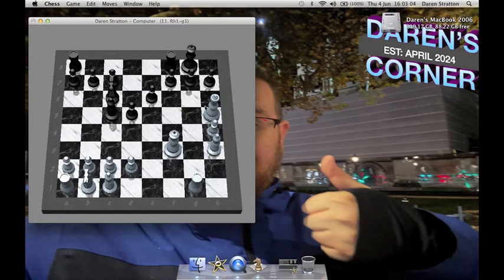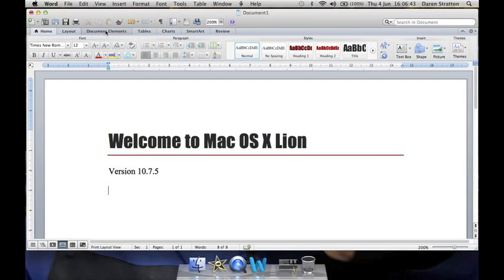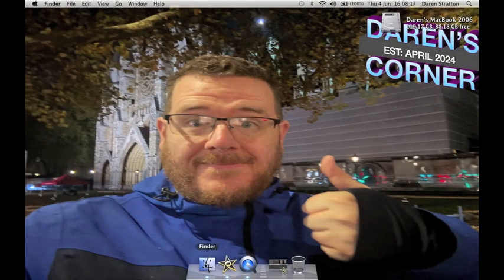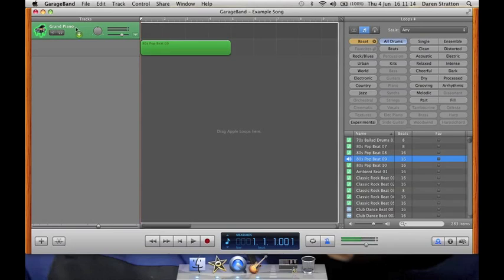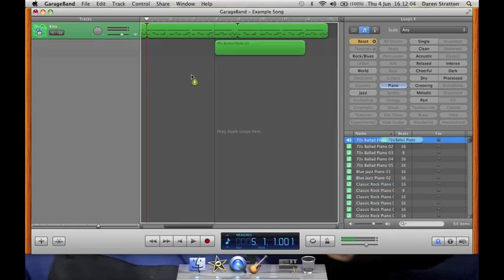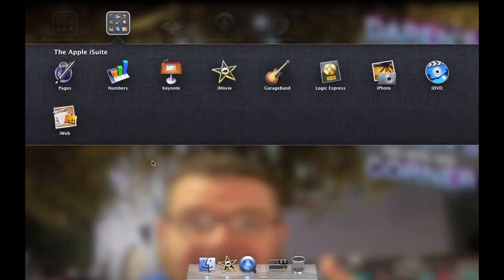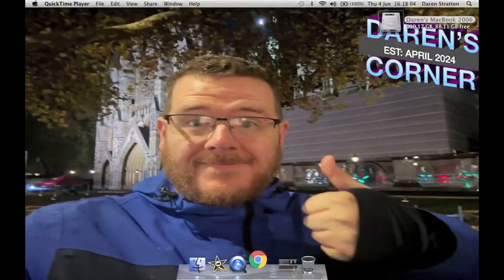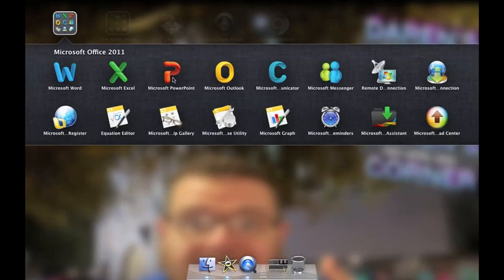25 Years of macOS 10: Mac OS X Lion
In this computing video, I take you on a journey on my black MacBook (late 2006) and show you around the areas of Mac OS X Lion